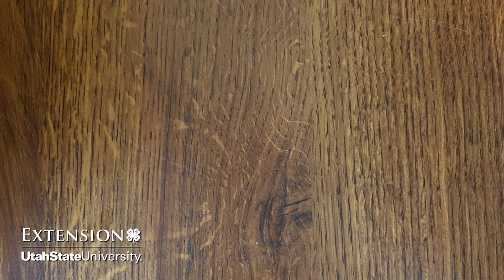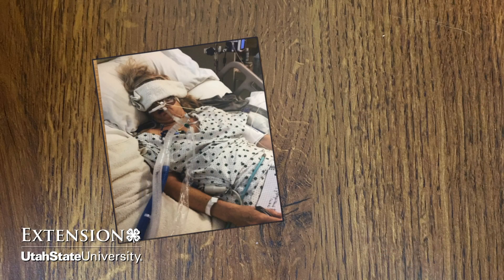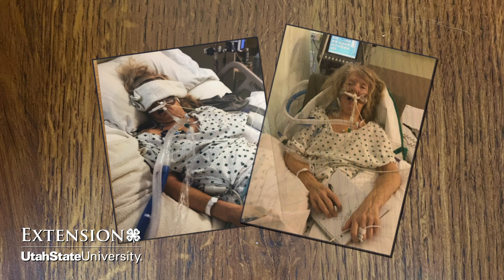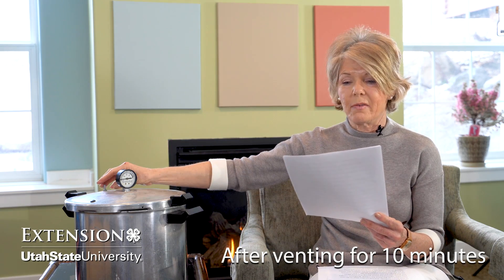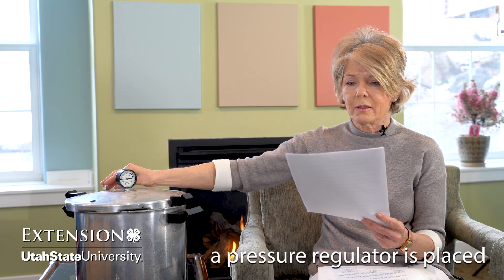Botulism Survivor Urges Safe Canning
“Principles of Pressure Canning” free downloadable to walk
you through step by step how to safely operate a pressure canner